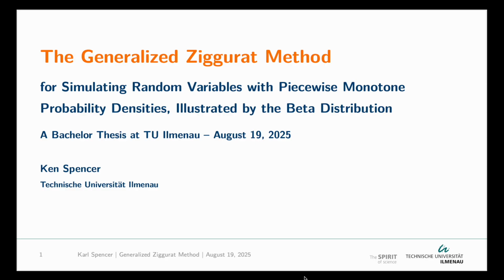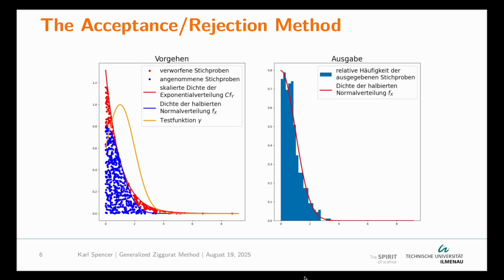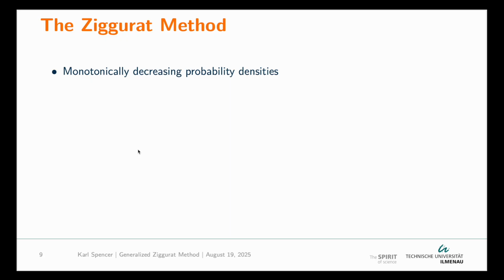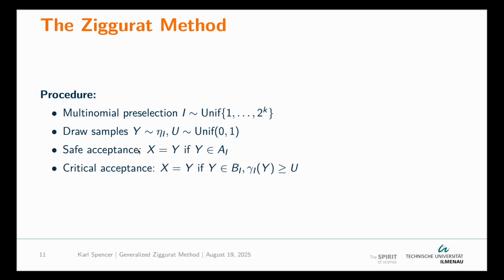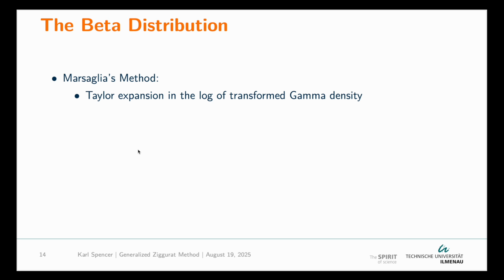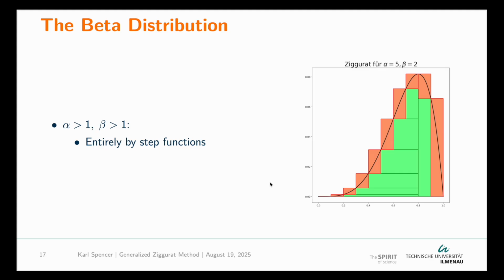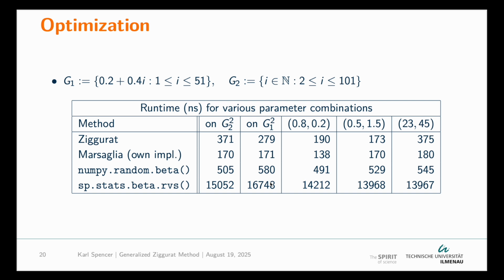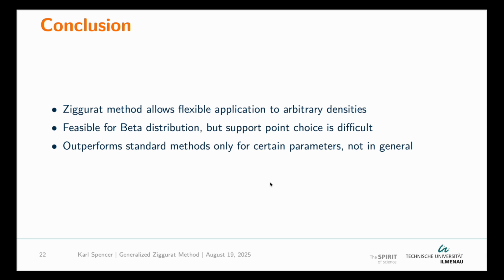The generalized Ziggurat-Method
A mathematical digression into the simulation of arbitrary random variables.